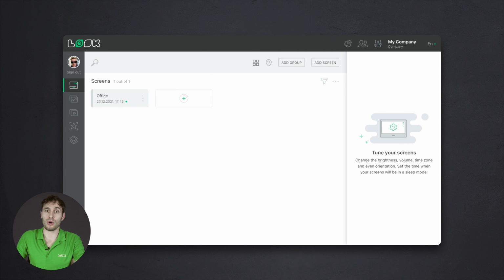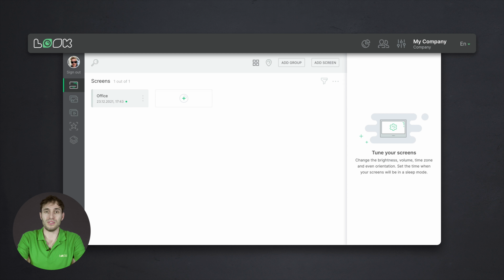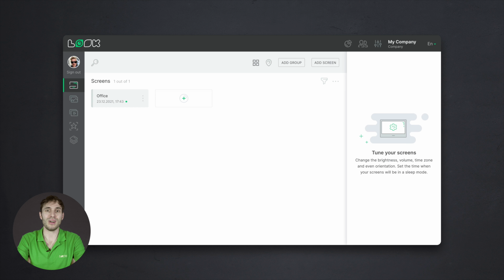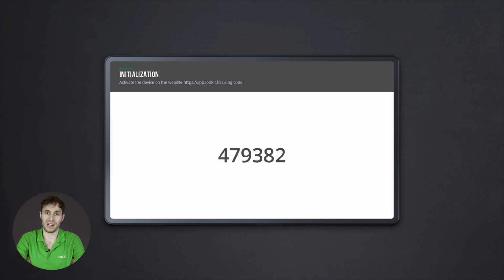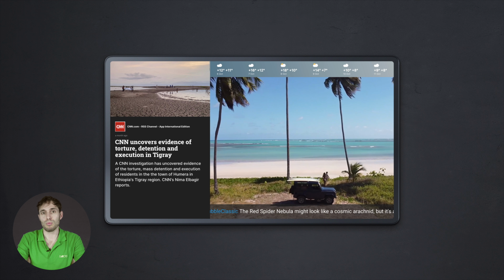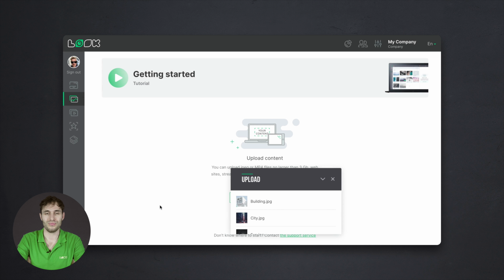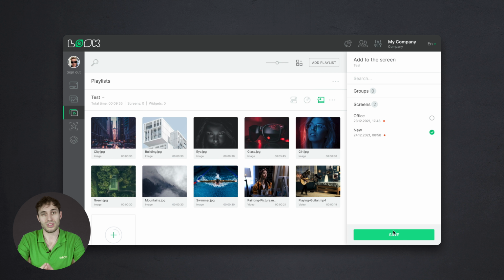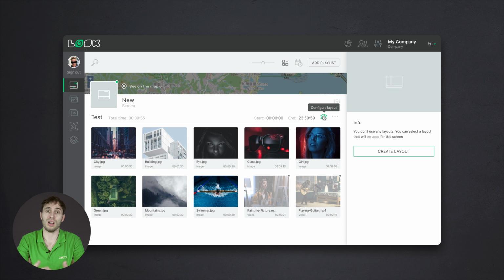Getting started in LOOK CMS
Here You can see, how simply get started in LOOK Digital Signage web-based solution.